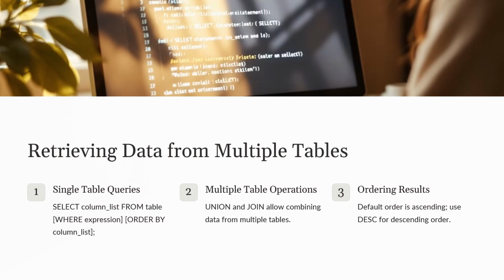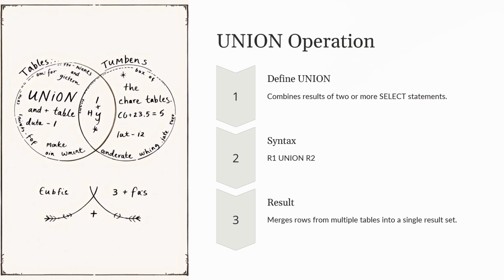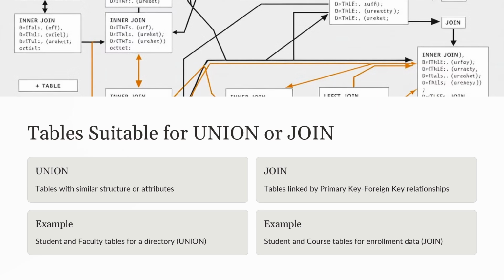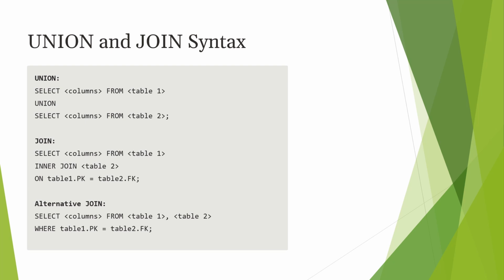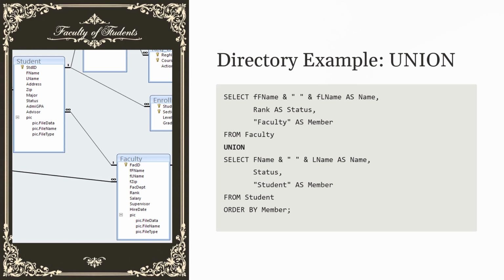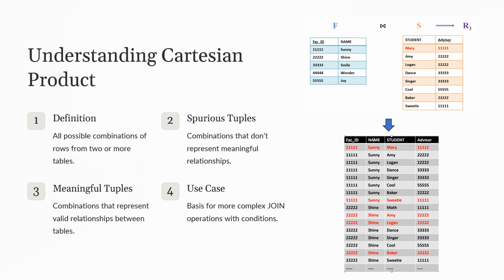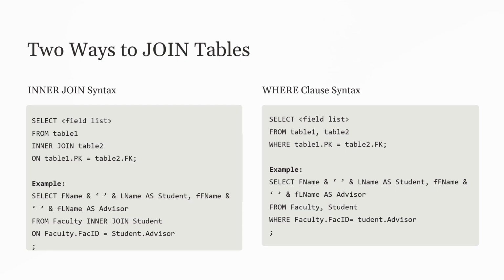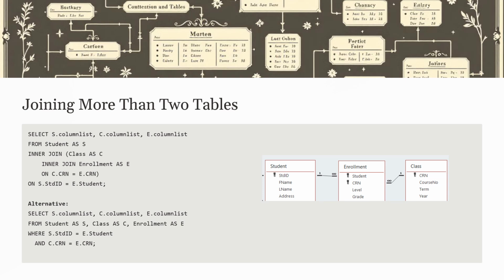Mastering SQL: UNION vs. JOIN | Multi-Table Queries Explained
🚀 Learn SQL Like a Pro! In this video, we dive deep into UNION vs. JOIN in SQL, covering how to retrieve and combine data from multiple tables efficiently.

🔹 Topics Covered:
✅ What is UNION and how it works
✅ Understanding JOIN and different types (INNER, LEFT, etc.)
✅ How to join more than two tables
✅ Cartesian products & avoiding spurious tuples
✅ Real-world SQL query examples

💡 Whether you're a beginner or looking to refine your SQL skills, this tutorial will help you write better database queries for real-world applications!